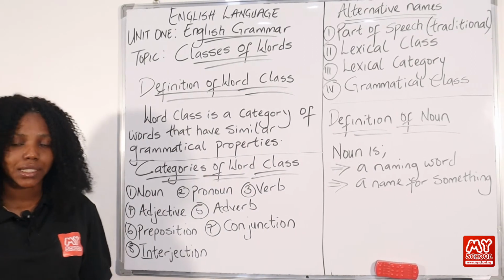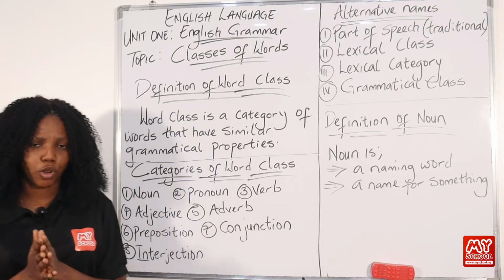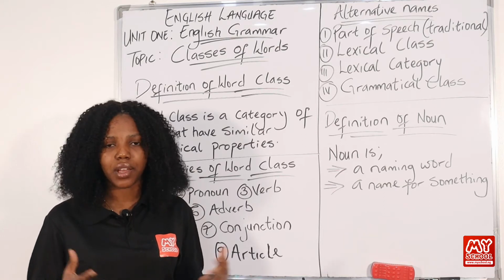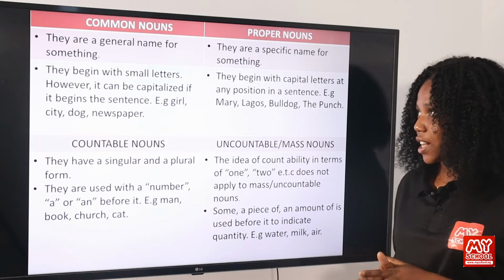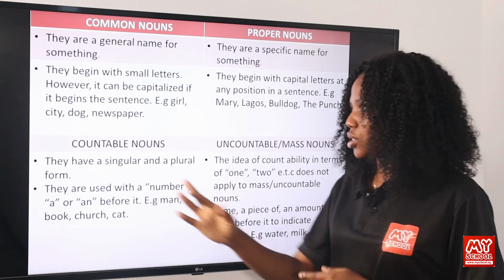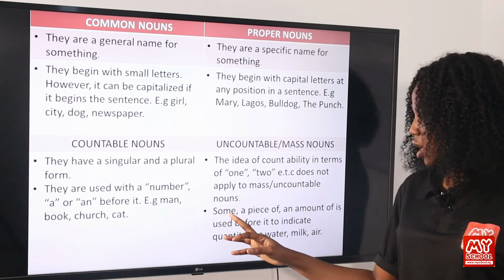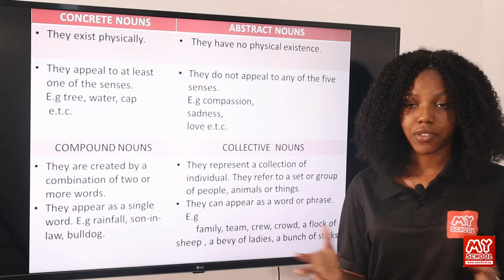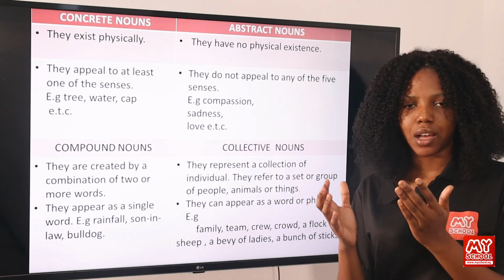Nouns - Classes of Words - English Grammar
Nouns - classes of words in English grammar. This video lesson gives a detailed explanation of the concept of the word class and one out of several categories or types of word class called - The Noun. This video also entails in-depth knowledge of the types of noun and several other noun applications.

Below are the lesson objectives;

- The definition of word class
- The categories of word class
- The alternative names for word class
- The definition of a noun
- The types of noun
- The factors in which a noun can be categorized under two or more types of noun
-  The examples of nouns that can function as a verb.